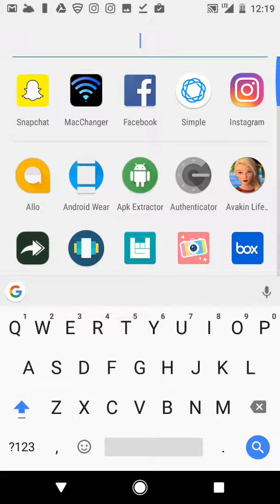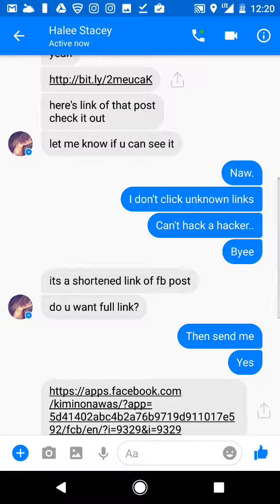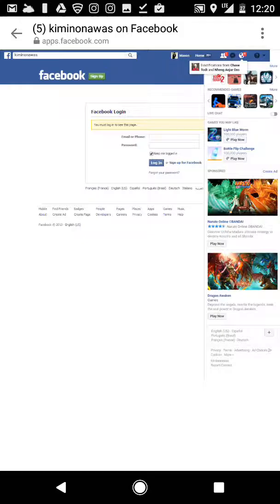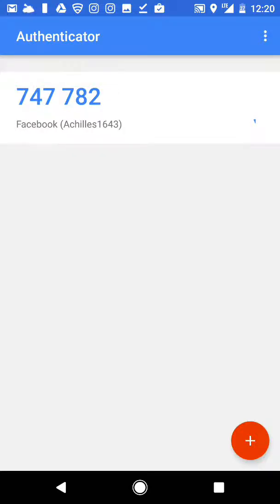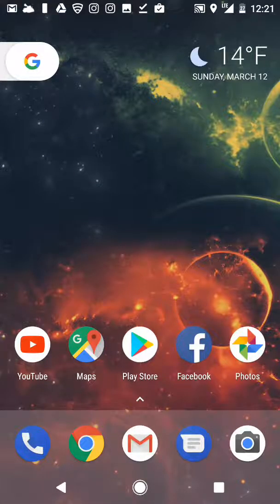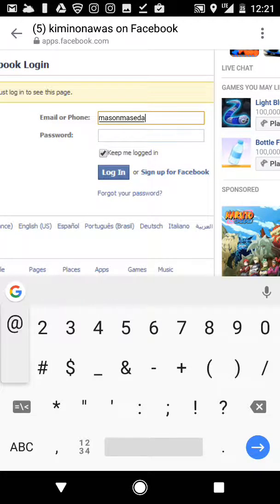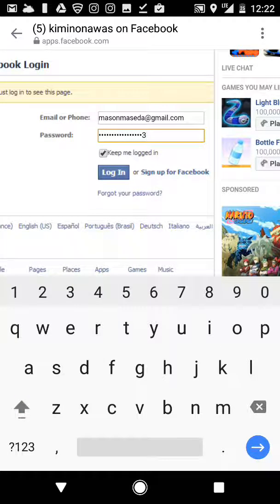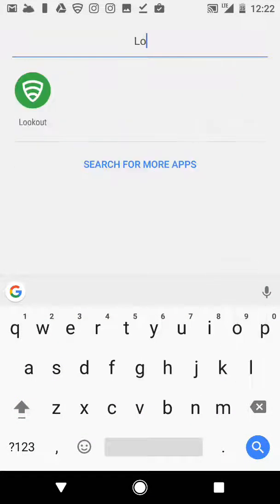How to Avoid Hackers on Facebook